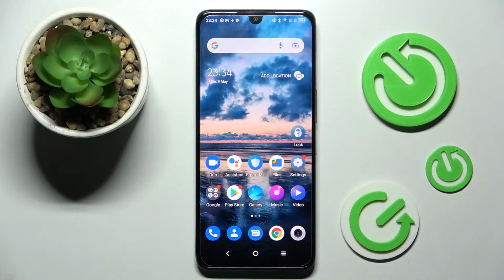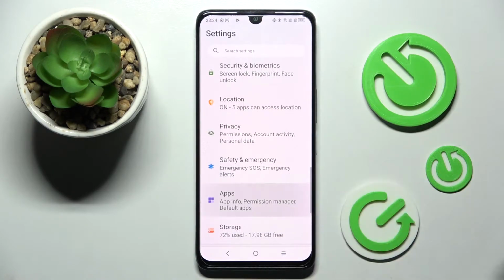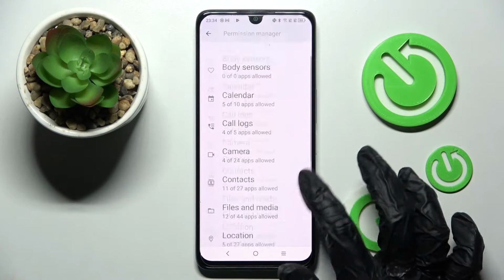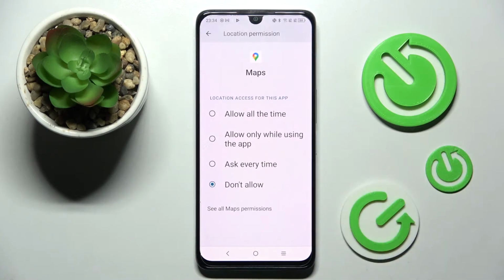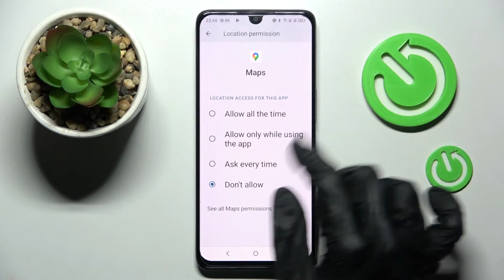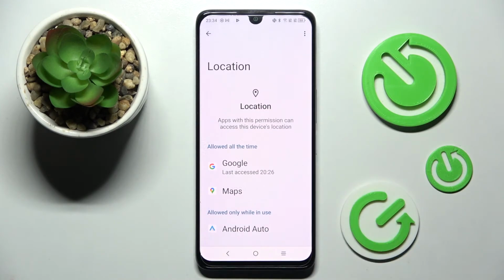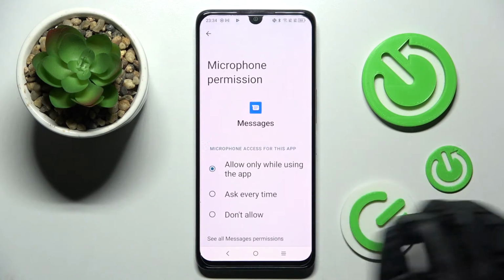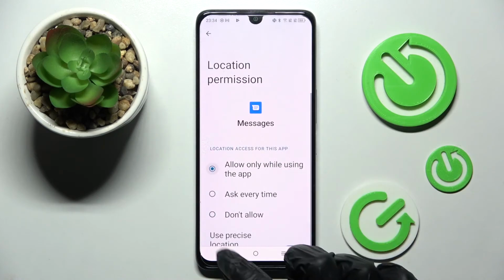How to Change an Manage the Apps Permissions on the TCL 30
Learn more about the TCL 30:
This video has been filmed and brought to your attention with the purpose of covering the topic of configuring the app access and permissions on the TCL 30 smartphone. Thereby, if you would like to learn how to either allow or restrict permissions for apps on the TCL 30 mobile device, we kindly invite you to watch this video. Please enjoy!

How to change the app access on the TCL 30? How to manage the app access on the TCL 30? How to configure the permissions for apps on the TCL 30? How to allow app access on the TCL 30? How to restrict app access on the TCL 30?